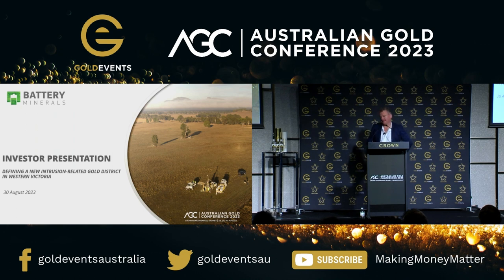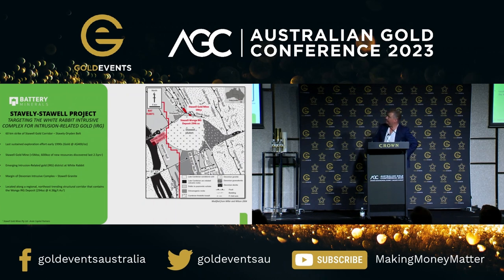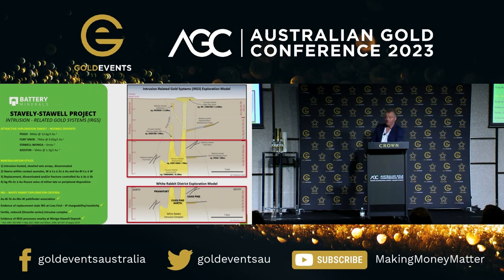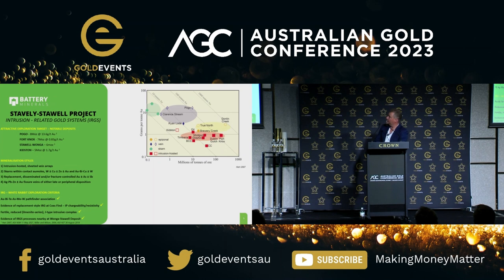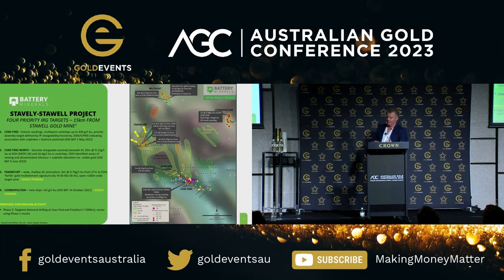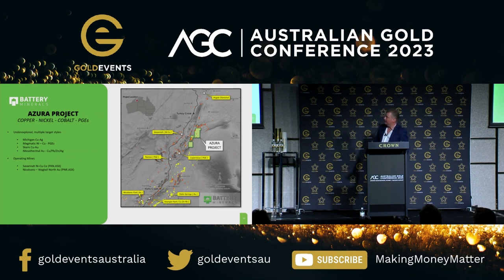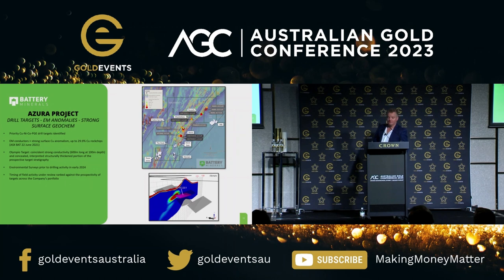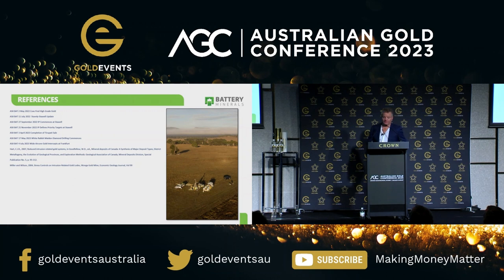Defining a new intrusion-related gold district in Western Victoria. (ASX:BAT)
Australian Gold Conference 2023 presentation with Peter Duerden
, Managing Director, Battery Minerals (ASX:BAT)